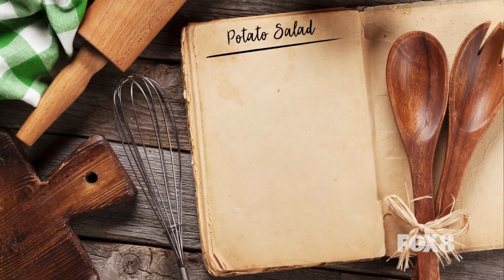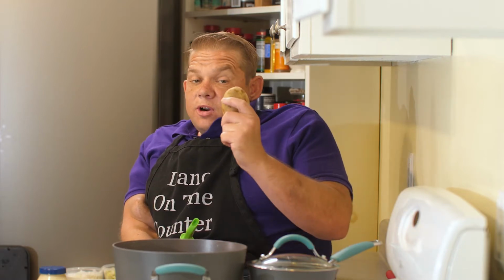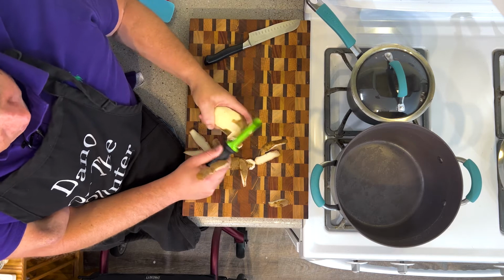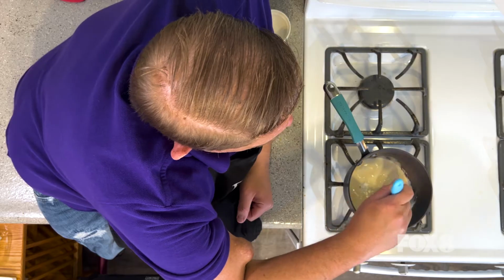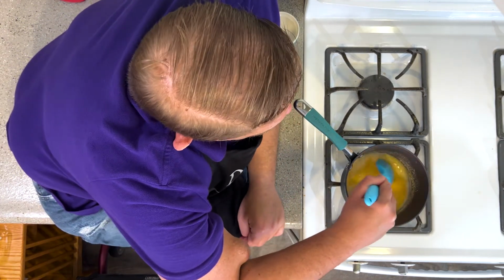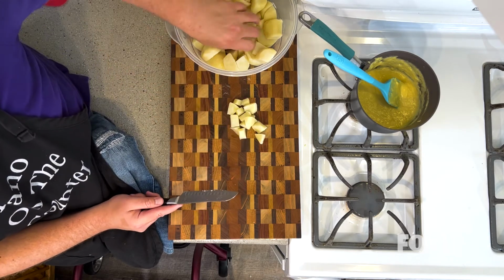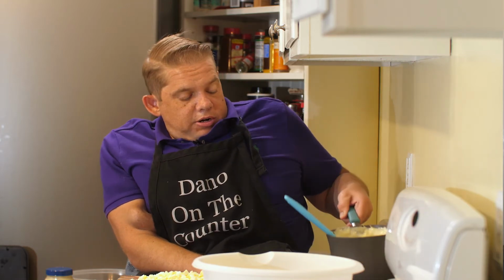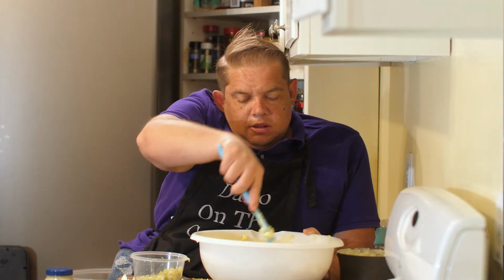Dano on the Counter "Dano's own Homemade Potato Salad" (Episode 22)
Try this easy potato salad with this cooked dressing. It's the perfect side for any Summer BBQ